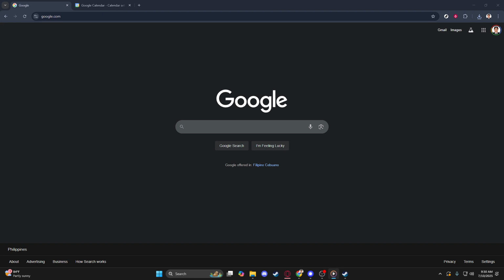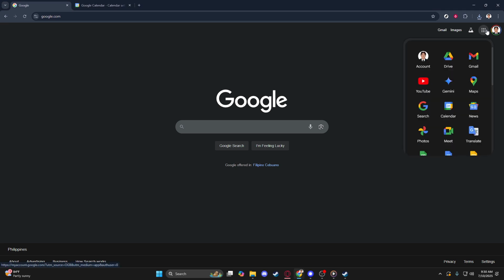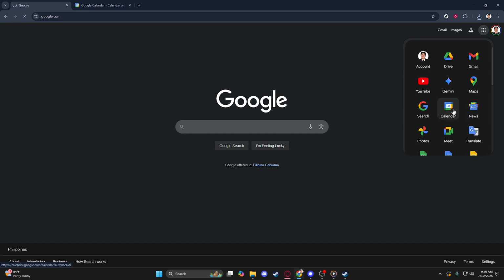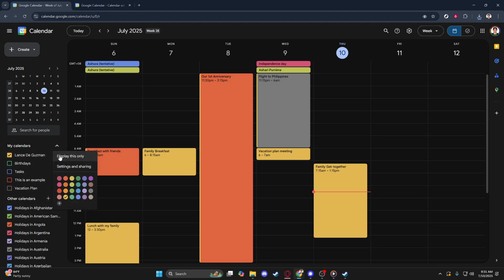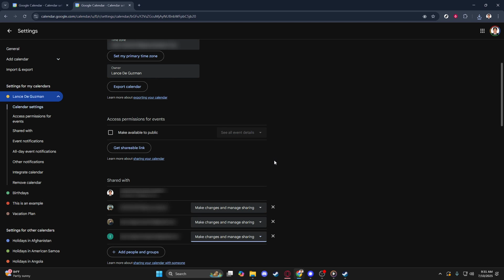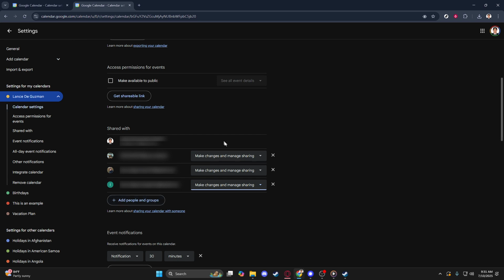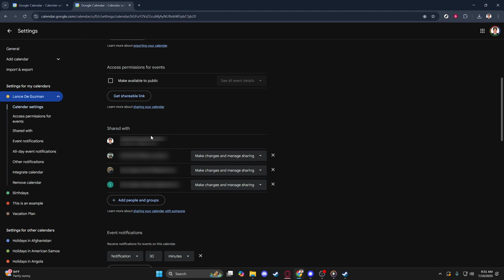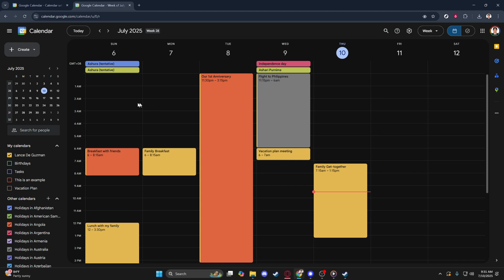How To Make A Google Calendar For A Group [2026 Guide]